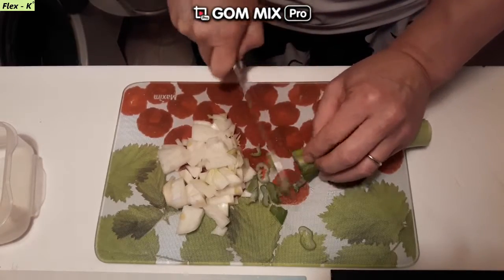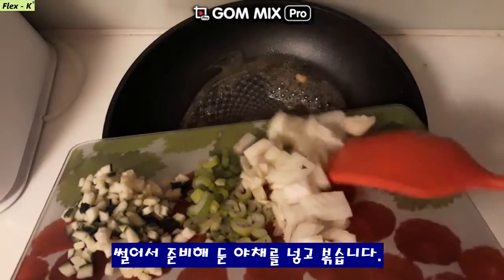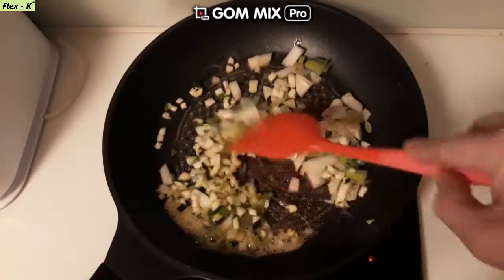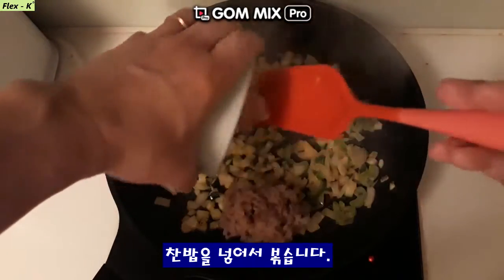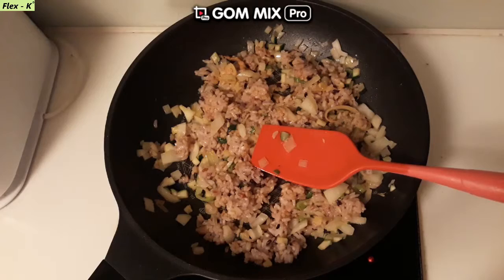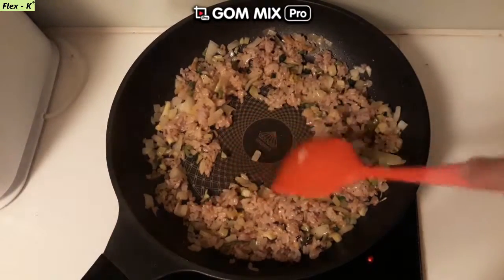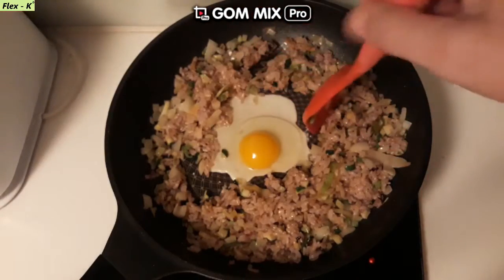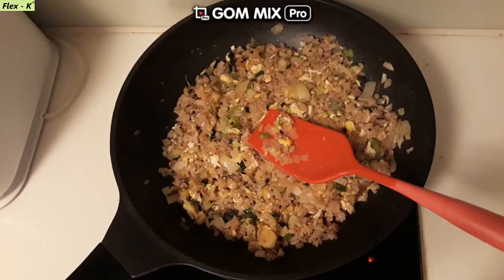야채 계란 볶음밥 Korean food recipe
아주 아주 간단한 레시피. 양파, 대파, 호박과 계란을 가지고 볶음밥을 만들었어요. 그리고, 저염 버터에 볶아서 먹으면 기름지지도 않고 고소한 맛을 낼 수 있어요. 소금과 후추로 밑간을 하면.